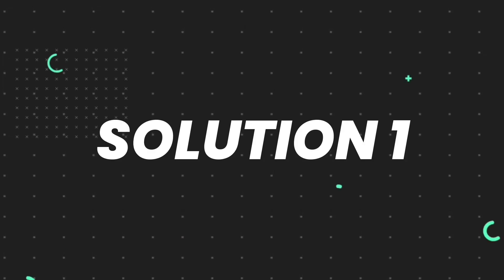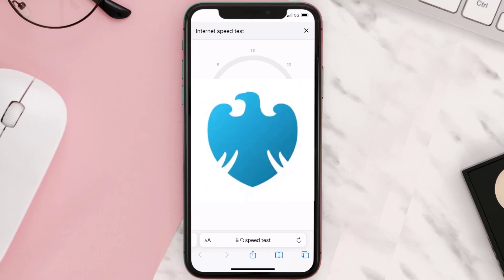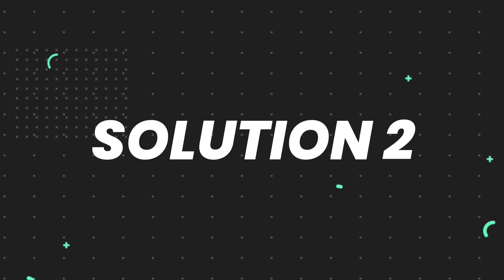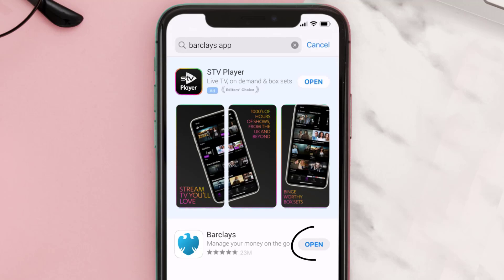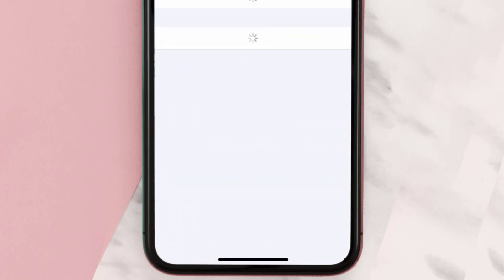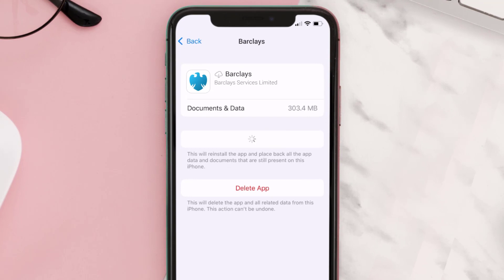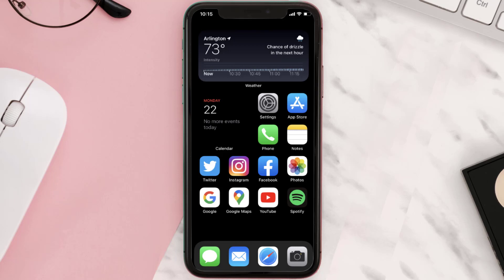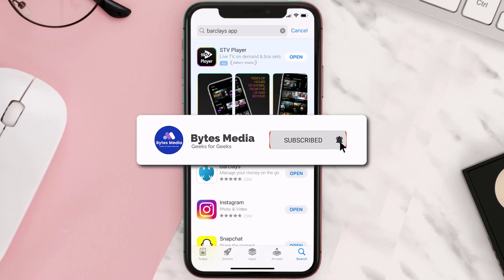Barclays App Error Code CO500: How to Fix Barclays App Error Code CO500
In this video, I'll show you How to Fix Barclays App Error Code CO500. This is the easiest and fastest way to Fix Barclays App Error Code CO500. Make sure you watch until the end of this video to find out How to Fix Barclays App Error Code CO500 on iPhone. These methods work on iOS 11 as well as iOS 12, iOS 13, iOS 15 and iOS 16. Hope you enjoy!

Video Parts:
00:00 Intro: How to Fix Barclays App Error Code CO500
00:07 1.Speed Test For Barclays App
00:36 2.Solution: Update Barclays App
00:55 3.Solution: Clear Barclays App cache files
01:24 4.Solution: Delete and Reinstall Barclays App
01:46 Outro: Ending